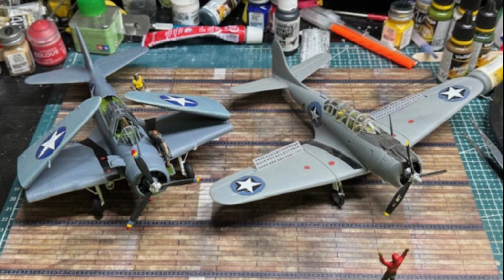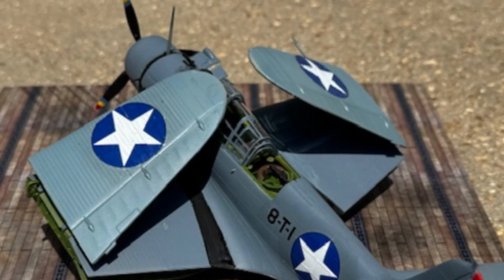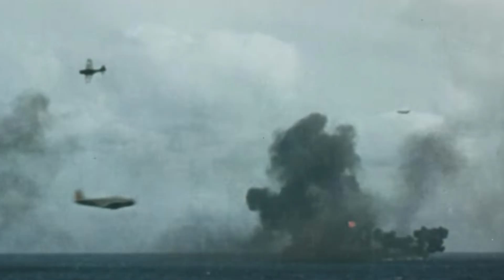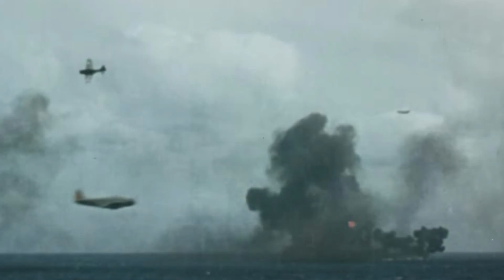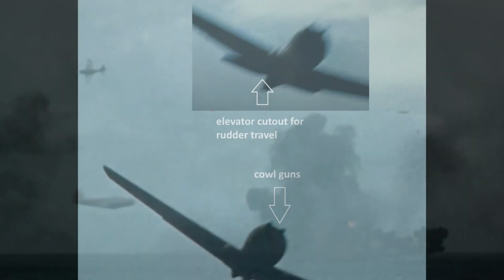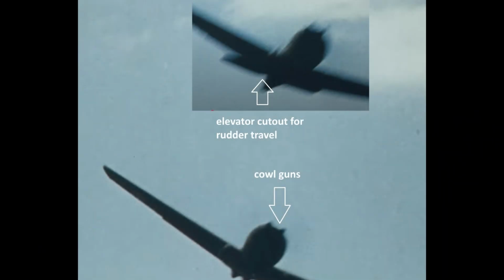Coffee with Max's Models 06/24/25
Researching paint schemes and details models can be tricky.